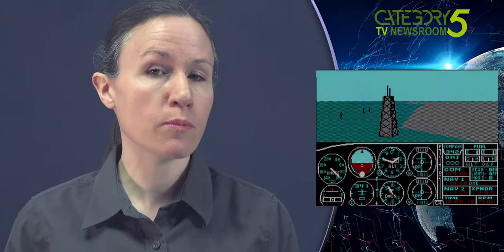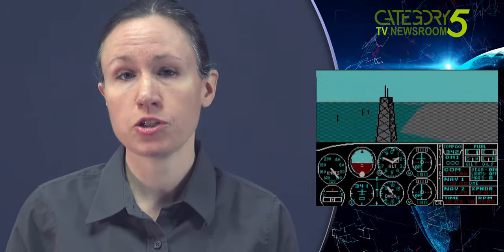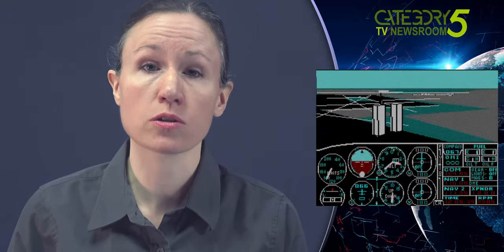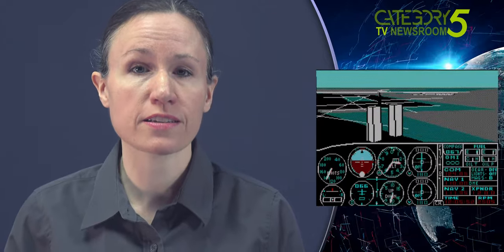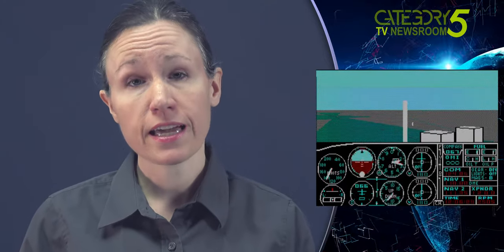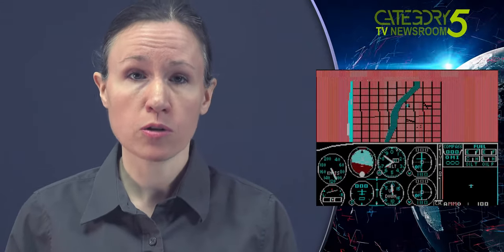A Flight Simulator 46 Years In The Making: Unbelievably Realistic Exploration of Earth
MS Flight Sim Realistic World Update Brings UK and Ireland Castles, Stadiums and Landmarks to Gamers and Work From Home Pilots

Microsoft Flight Simulator has received a big UK and Ireland update. The World Update III includes high-resolution 3D imagery and features cities such as London, Birmingham, Bristol, Cambridge, and Oxford. There are more than 70 custom landmarks and famous buildings that have been improved and enhanced, with much detail added. From palaces and destinations such as Stonehenge, to bridges, and even football stadiums.